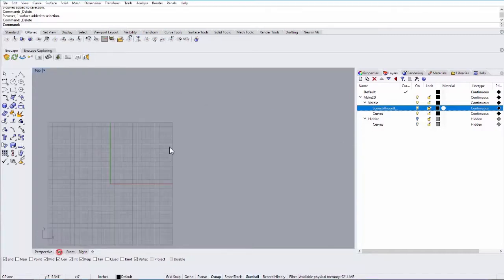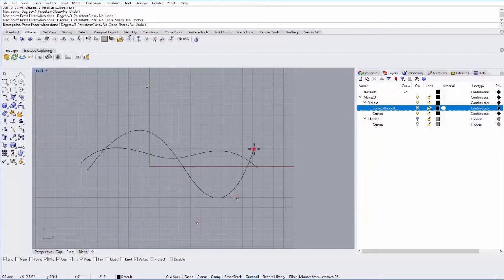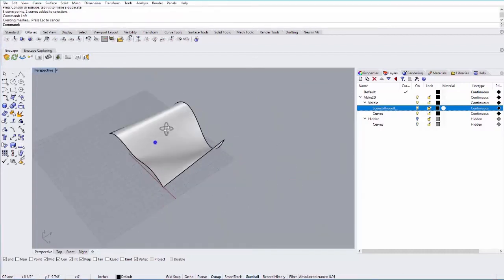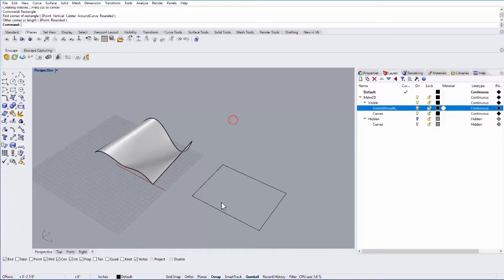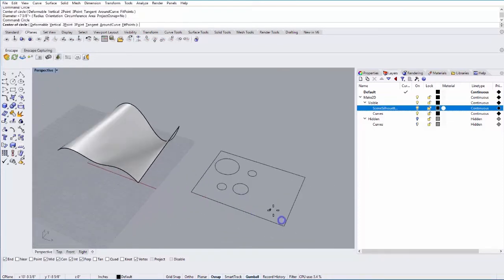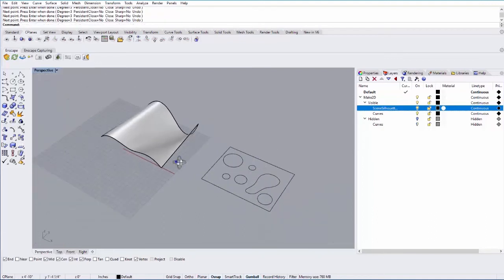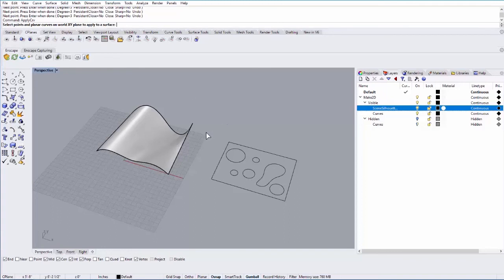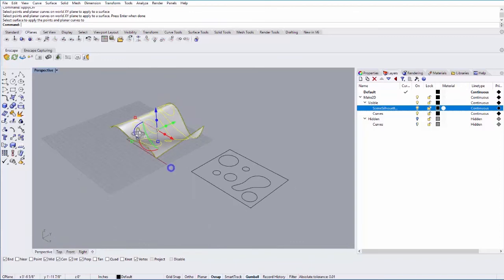Rhino 6 3D CAD Software | Apply Curves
In this tutorial, I cover the Apply Curve command in Rhino 6, the 3D computer graphics and computer-aided design software. Tutorial by Kory Bieg.